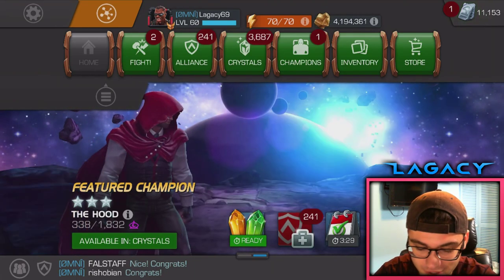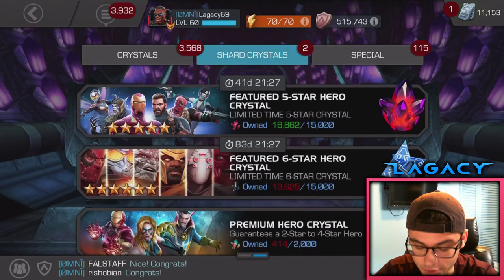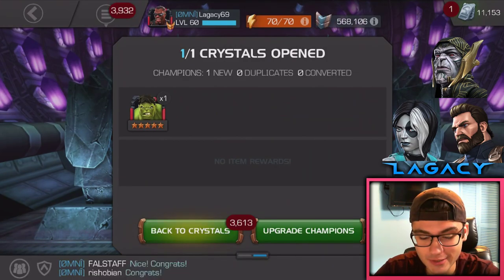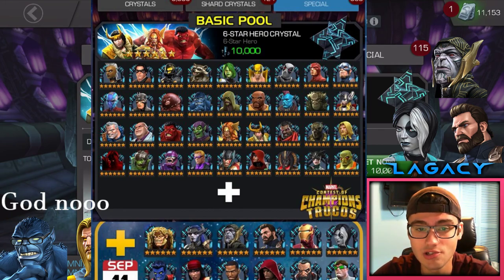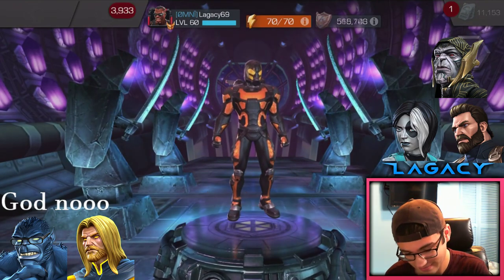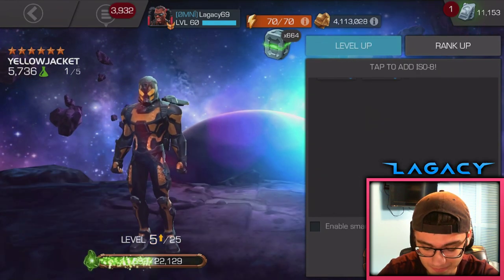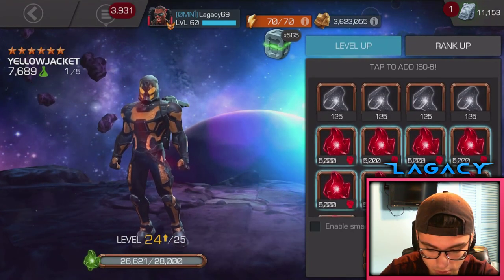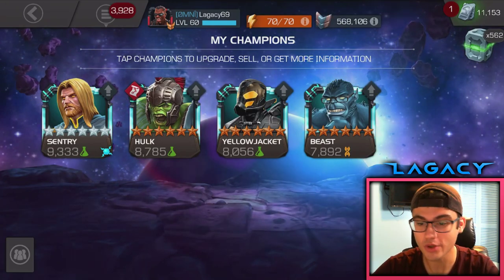WOW! New 6* Crystal Opening! + 5* Featured Crystal! - Marvel Contest Of Champions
Yoooooooooo its finally the day to open up our 6* Crystal!  Corvus?
Also got another 5* Featured Crystal :D! Corvus? Corvus? Corvus? Corvus? Corvus? Corvus? Corvus? Corvus?